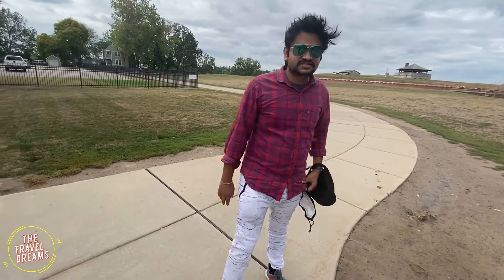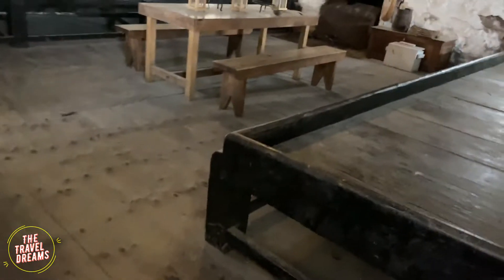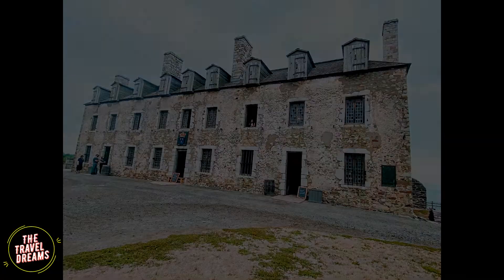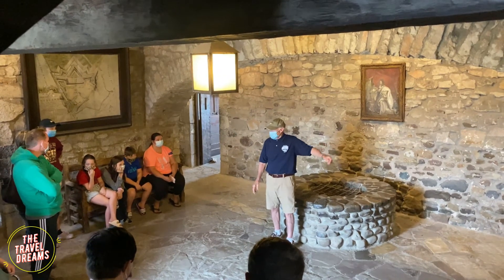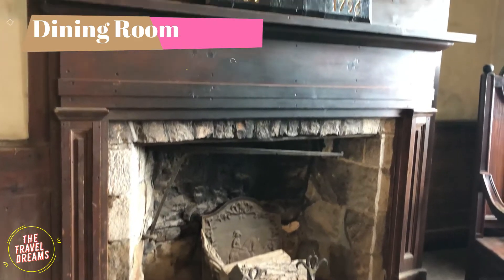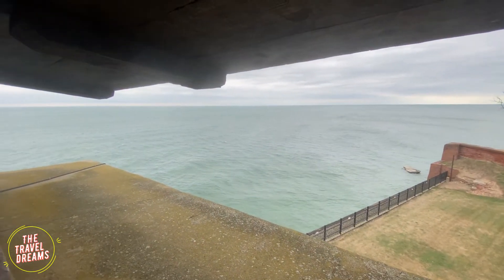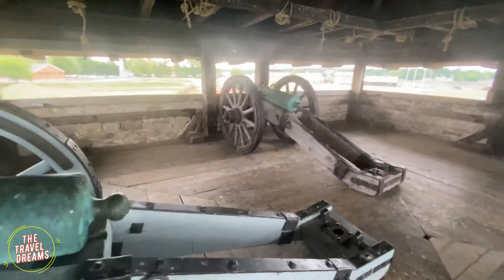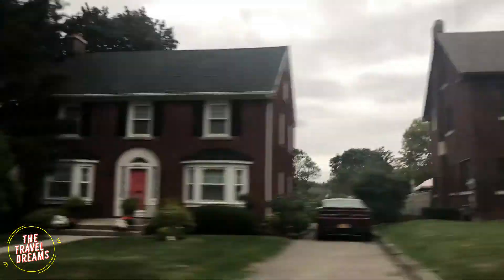Old Fort Niagara in search of history | Road Trip to Niagara Fall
Road trip to Niagara Fall from New Jersey. This Video is on the Visit to Old Fort Niagara which is the last attraction of the Niagara fall trip.